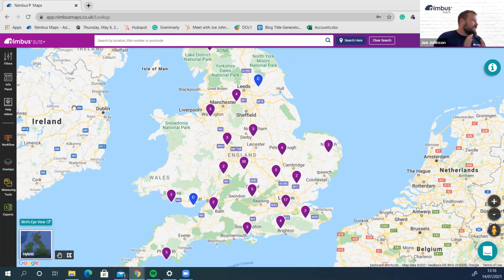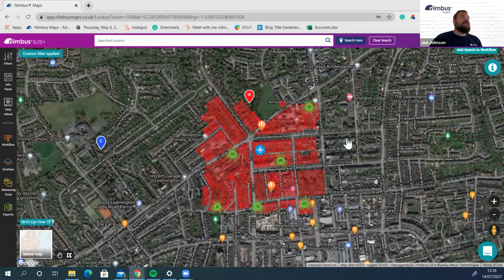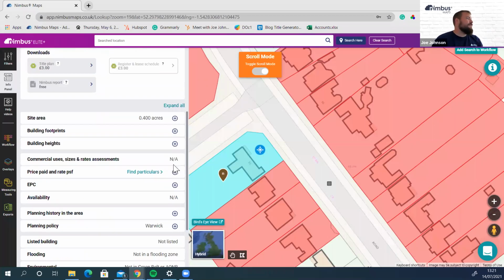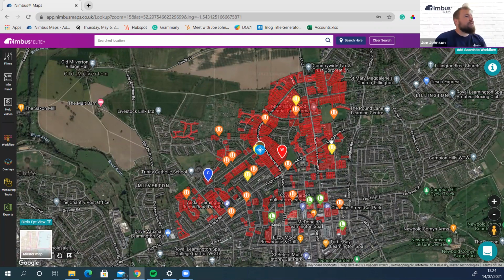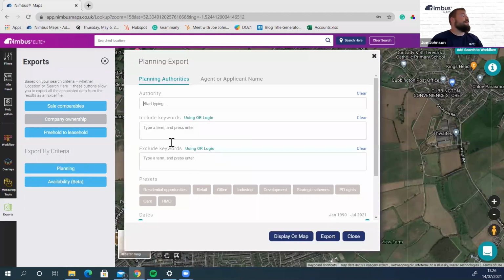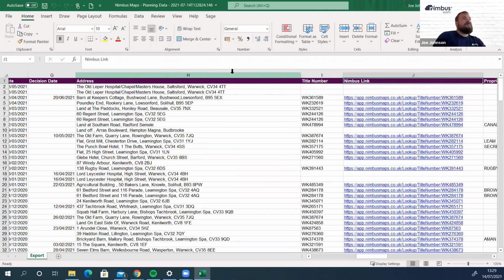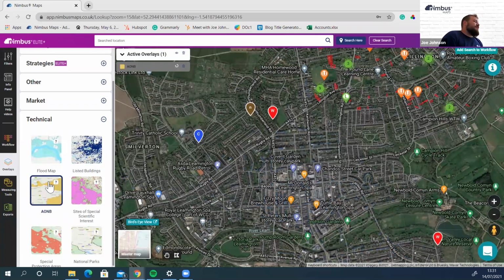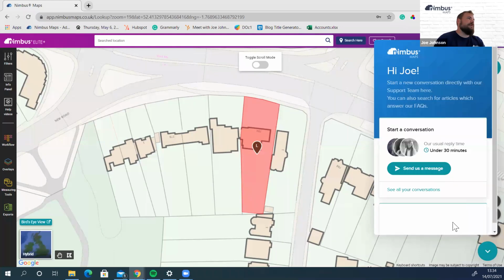How to FIND, ASSESS and CONNECT to the best property opportunities with Nimbus Maps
This 20 minute video will talk you through the key features of the Nimbus Maps Elite platform.

Use Nimbus Maps to assess property and land opportunities faster than ever before and quickly appraise the financial viability of the sites you've found using data from over 1,000 trusted sources. For more information or to see the platform first-hand